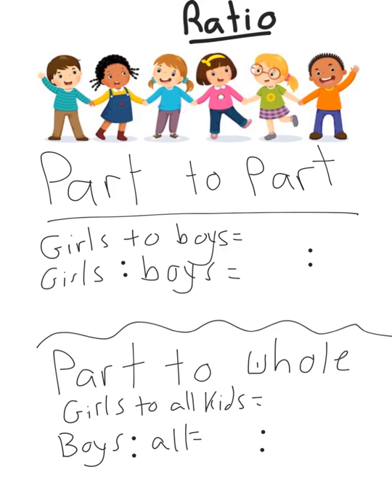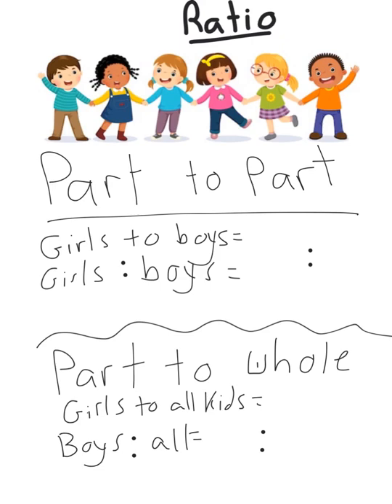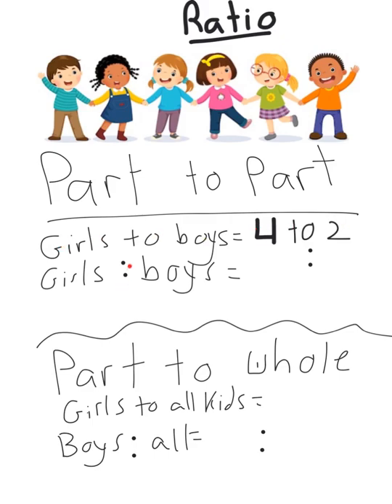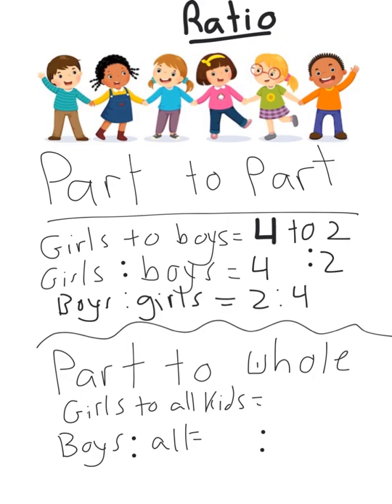Intro to ratios